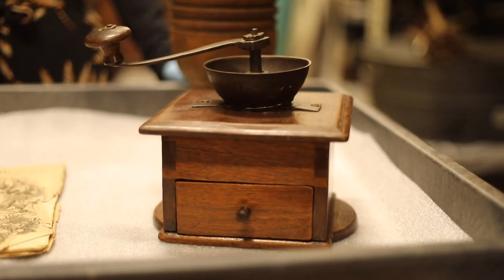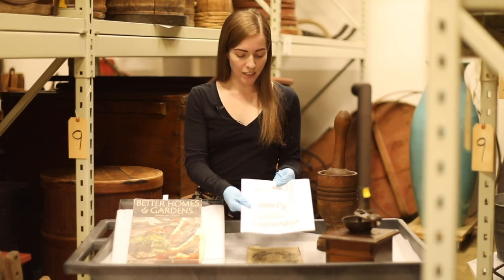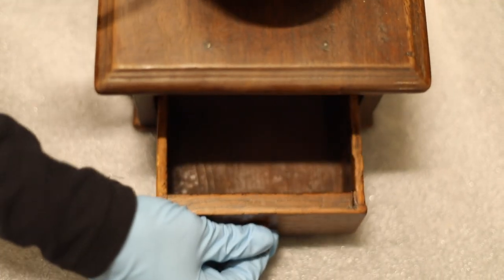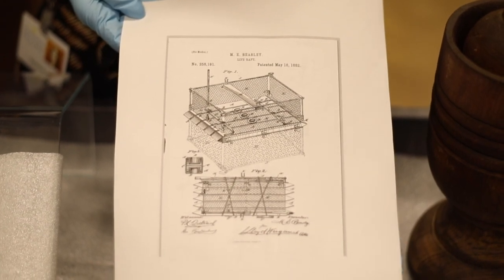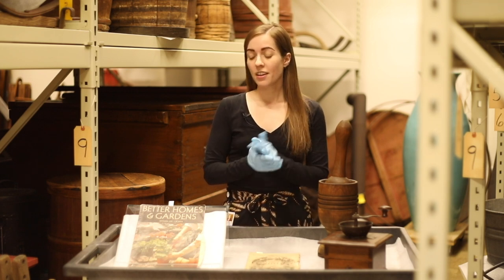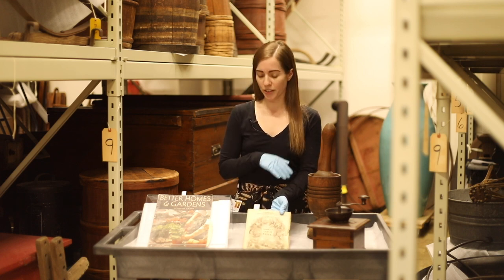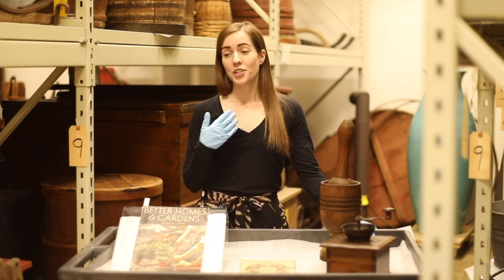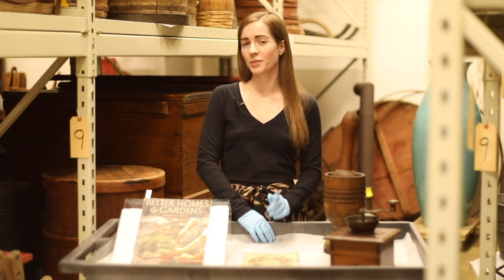Conner Prairie - Collections Series Ep. 11 - Women Innovators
We're shining a light on some innovations made possible by women in this episode of Collections: Story Through Objects.